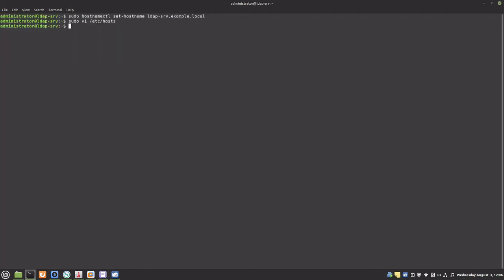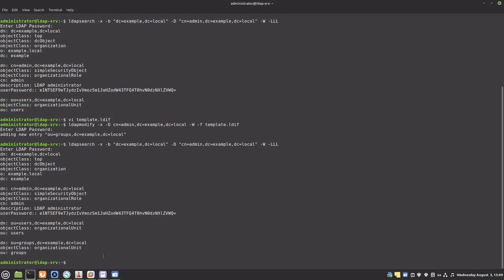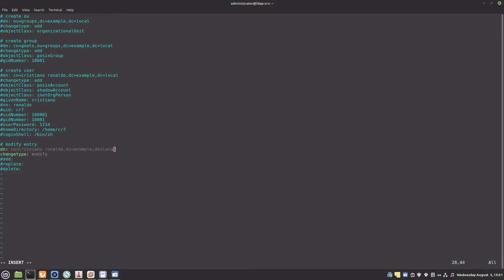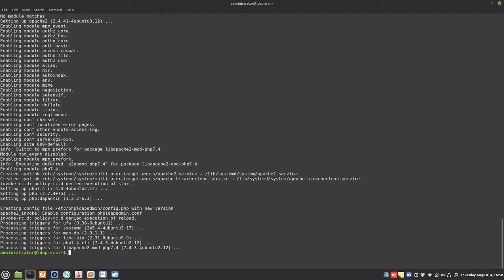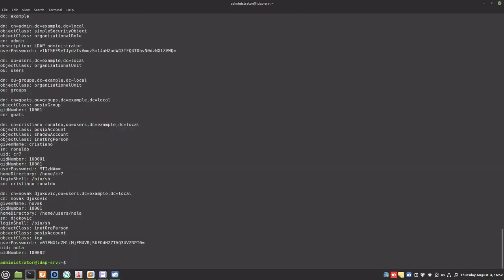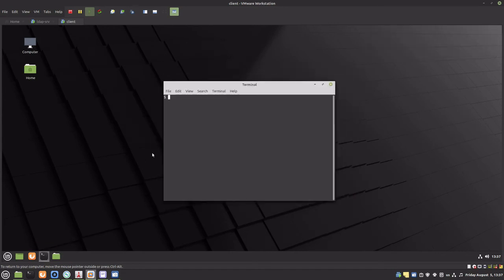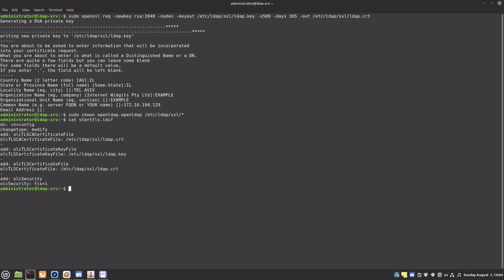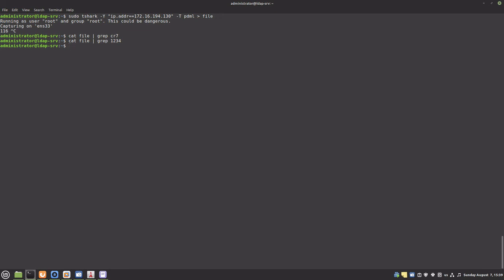OpenLDAP Tutorial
Install openldap server, manage entries, configure openldap client and configure starttls.
all the commands i used in this video are in this

0:00 Intro
0:38 Install OpenLDAP
2:00 Manage Entries
8:03 PHP LDAP Admin
11:04 Configure OpenLDAP Client
13:29 Configure STARTTLS Encryption